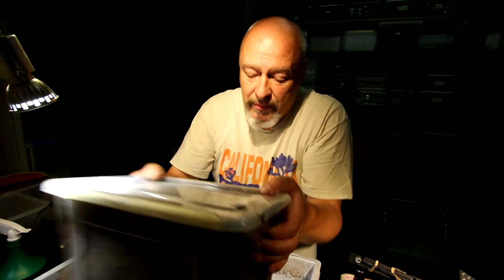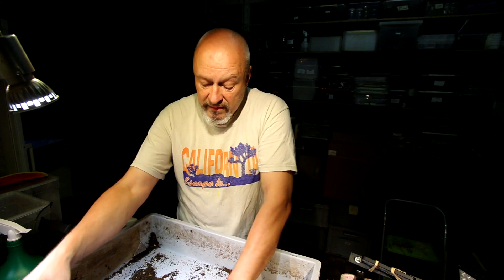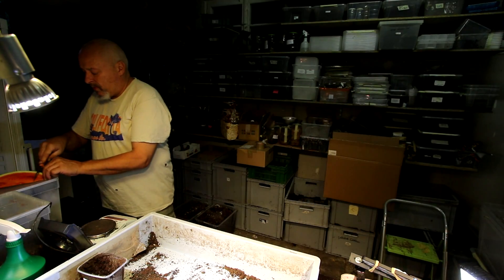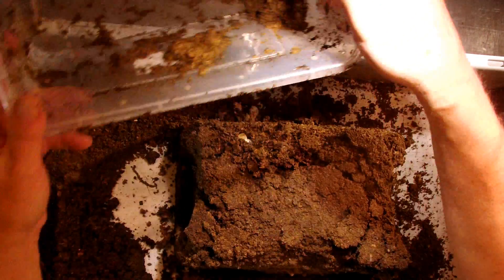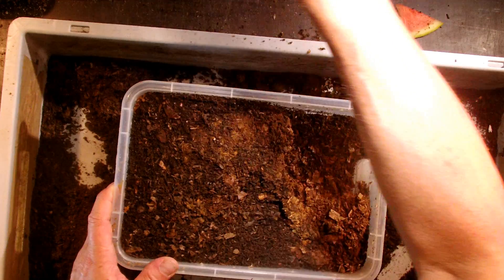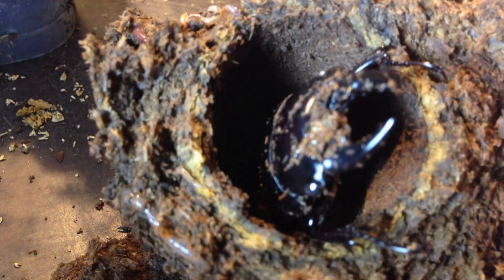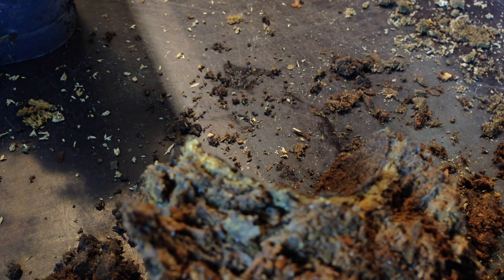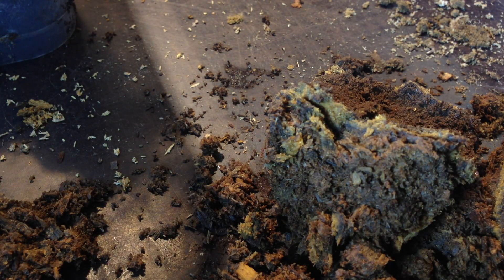Prosopocoilus hasterti moinieri - Checking the rearing containers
If you control your rearing containers, you can monitor the larval developement. And sometimes you can find already an emerged adult, a 70mm male.